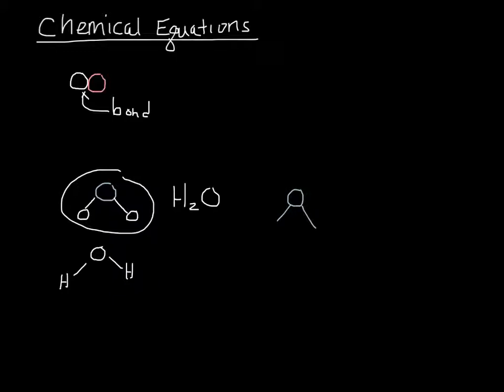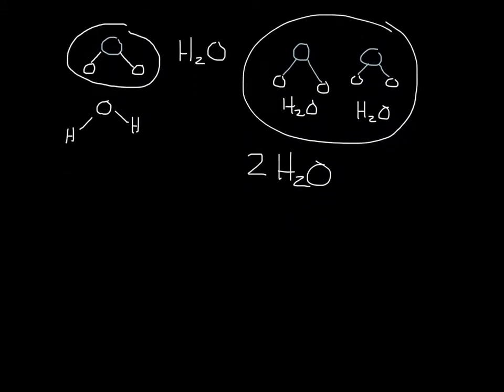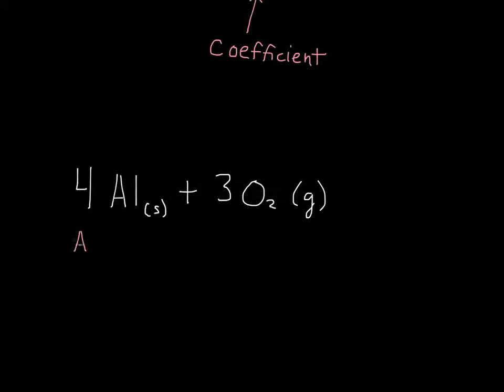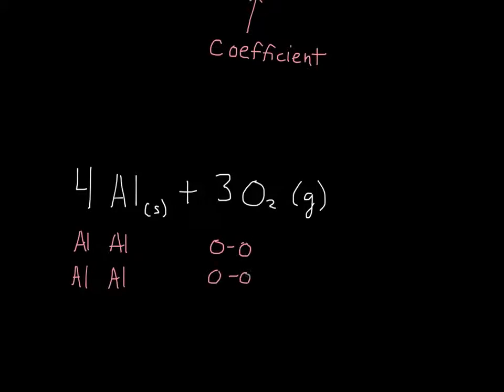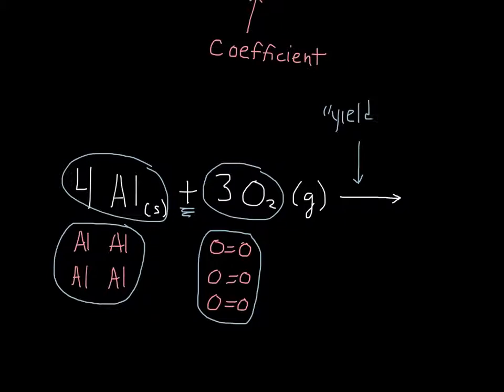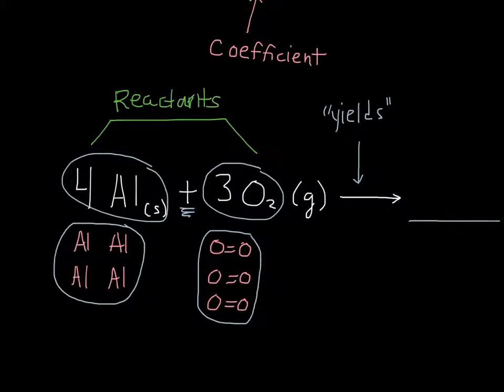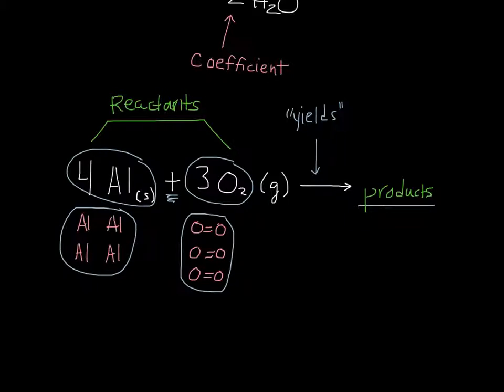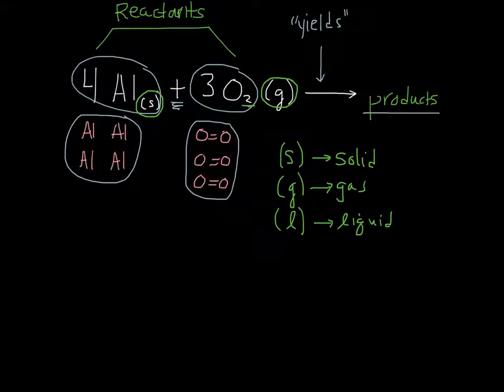Intro to Chemical Equations